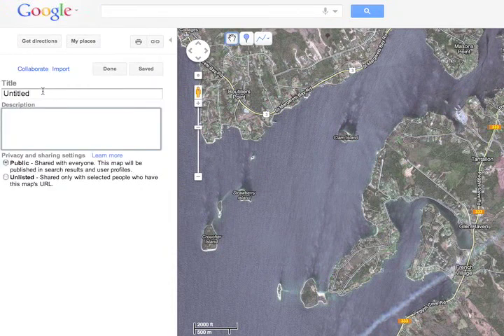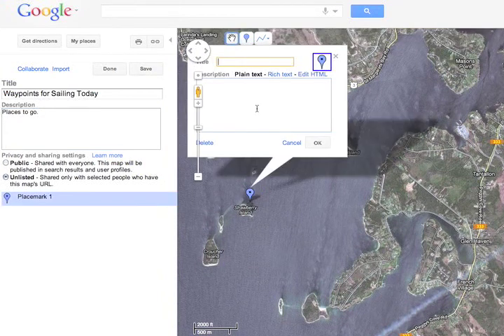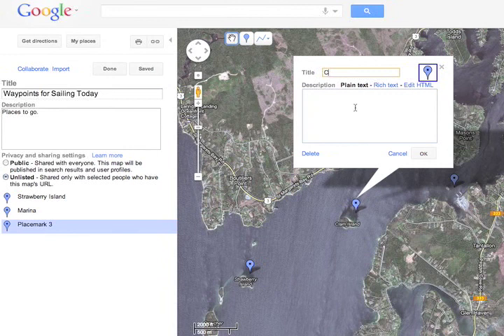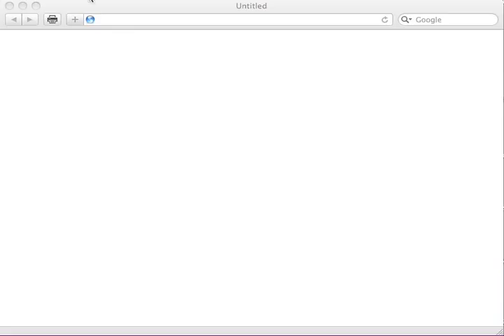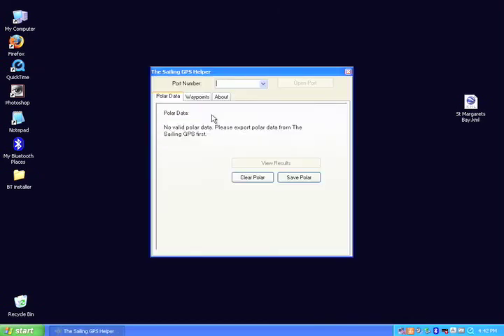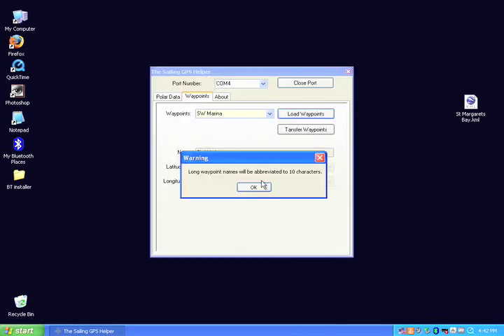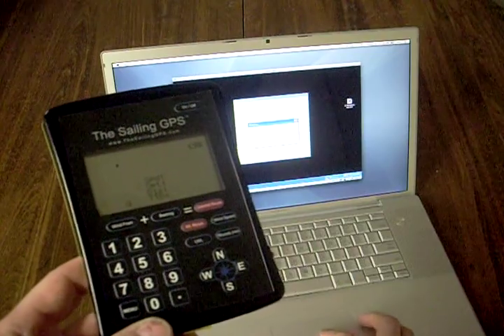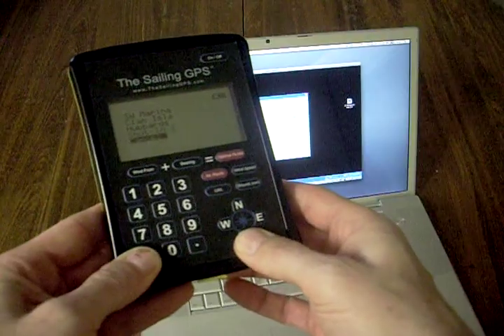The Sailing GPS - Transferring Waypoints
How to easily mark waypoints on aerial photos in Google Maps, and transfer them through the air to The Sailing GPS using Bluetooth.